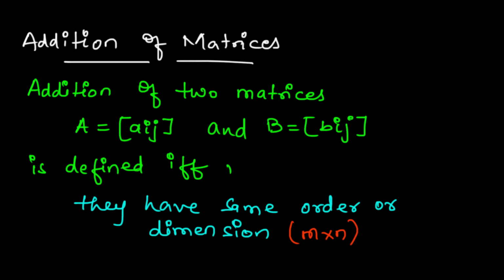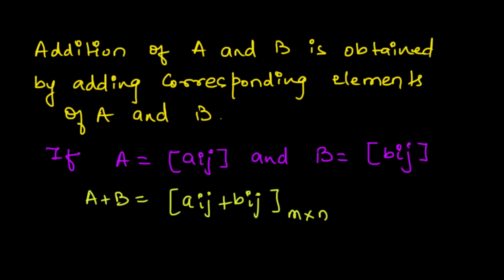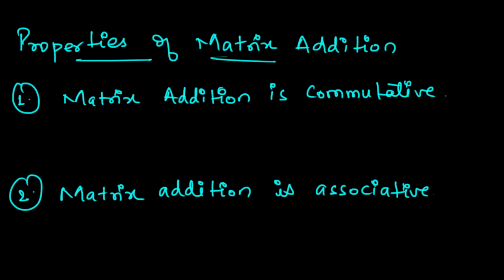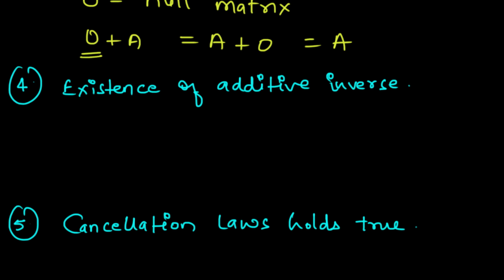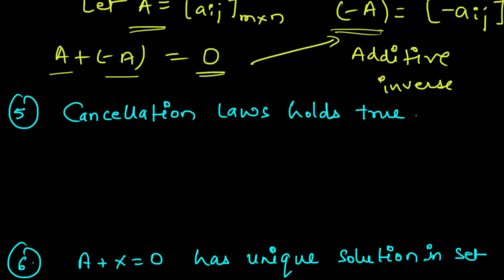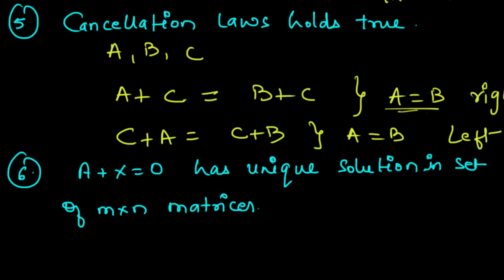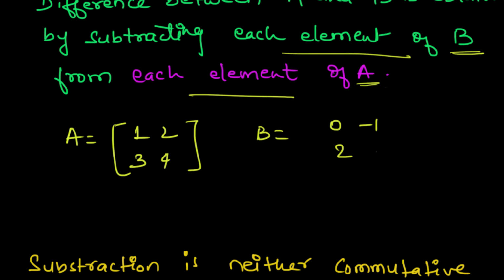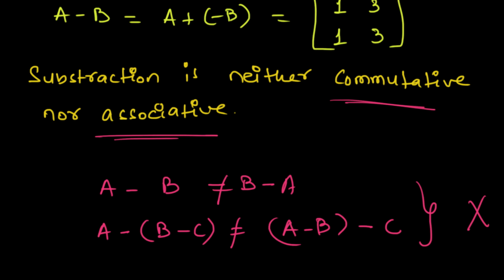Linear Algebra - Part 4 | Addition and Subtraction of Matrices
Learn about addition and subtraction of Matrices. Properties of addition. Find out the basic condition required for addition and subtraction.